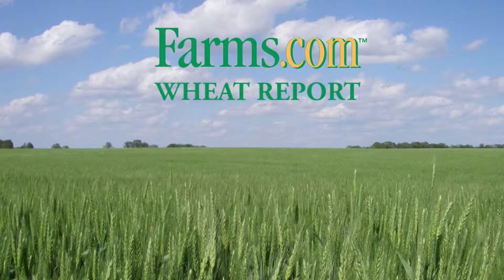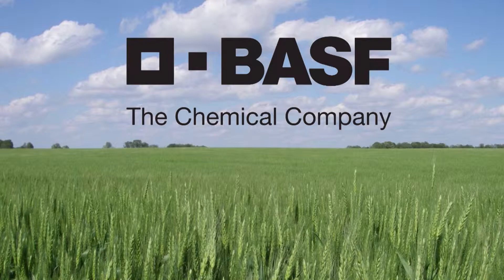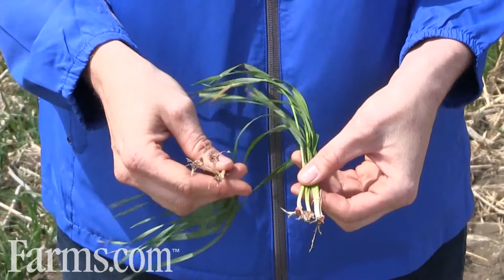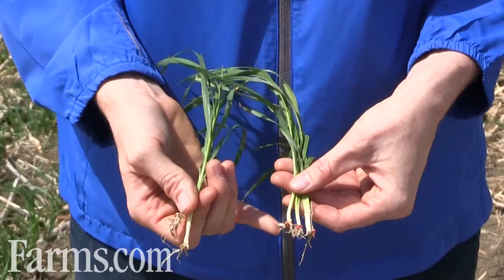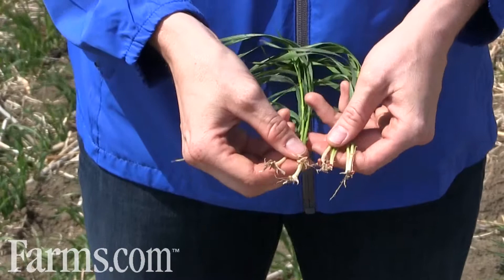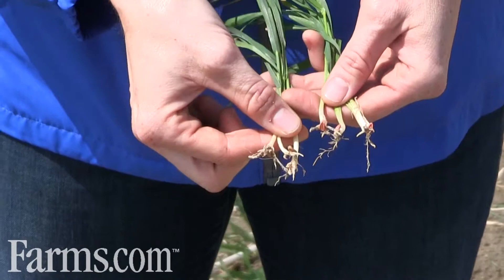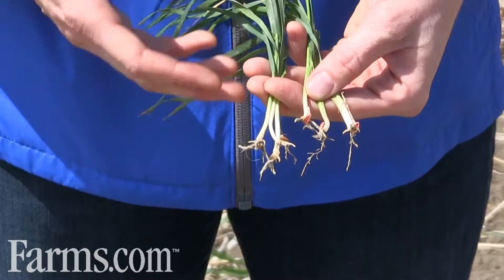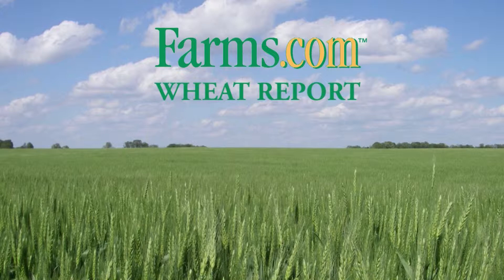Wheat Report: Clearfield Wheat Production System Overview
Farms.com Wheat Report.  Allison Friesen provides an overview of the Clearfield Wheat Production System that ranges from seed treatments, weed control and disease management.